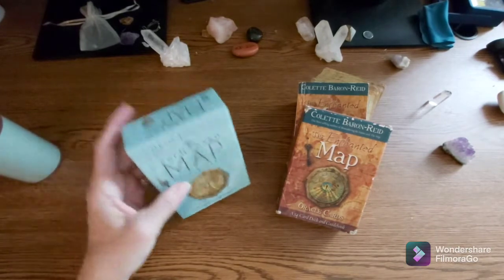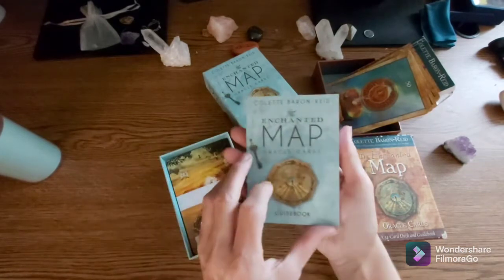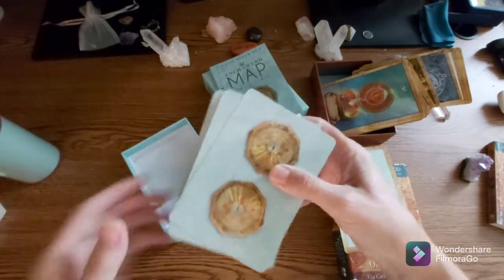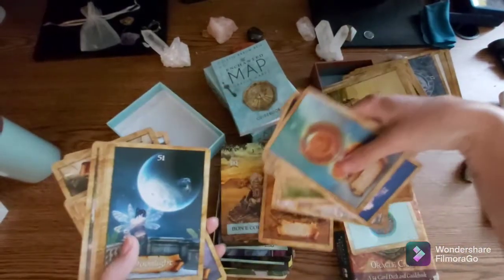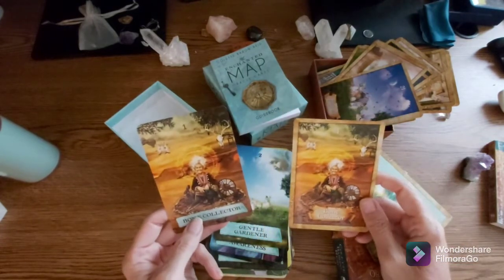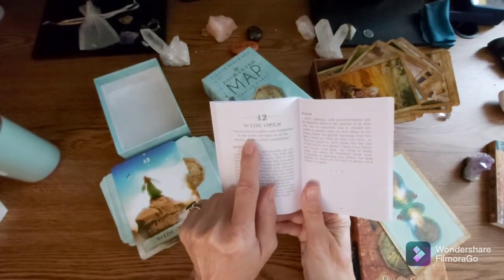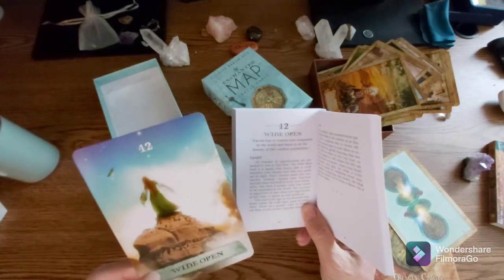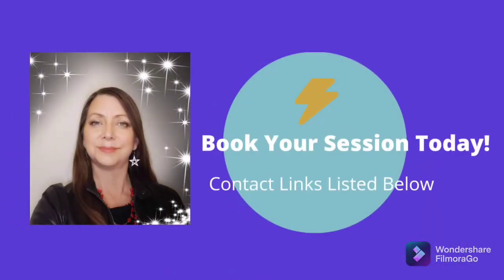New Oracle Deck!!! And Pulled a Card for a Message!!!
Love, love love getting a new deck of cards! Thought I'd share it and compare it! I have the original deck of "THE ENCHANTED MAP" by Collette Baron-Reid and now there's an updated version. 🤩
Here's a look at the differences ...
AND of course I pulled a card for a Message!!!🔮🙏💜🧿

💫Do you want to know more about YOUR Psychic Gifts?

🔮If you would like to know more about how to connect to your own intuition or are interested in a personal soul navigation session, please reach out here!